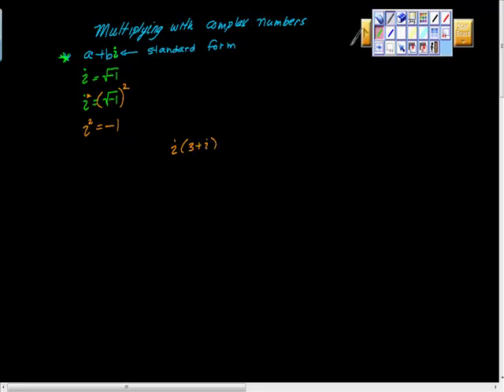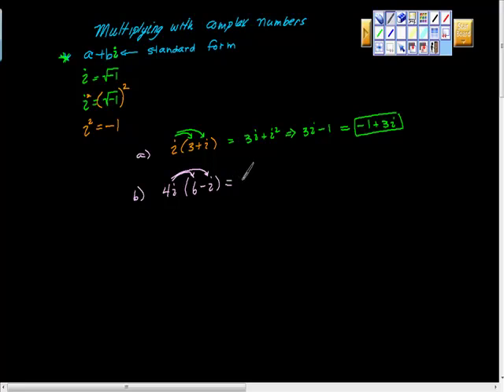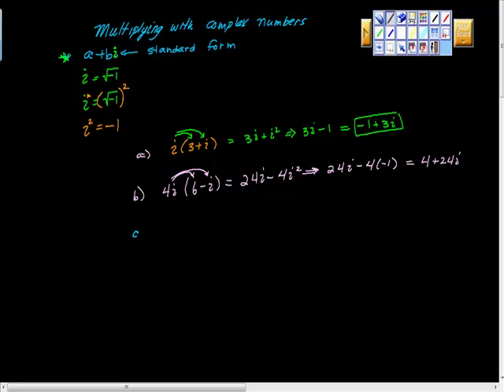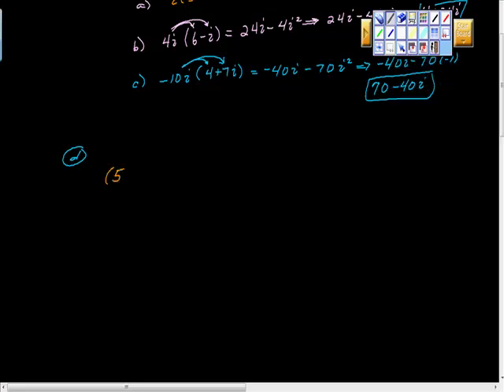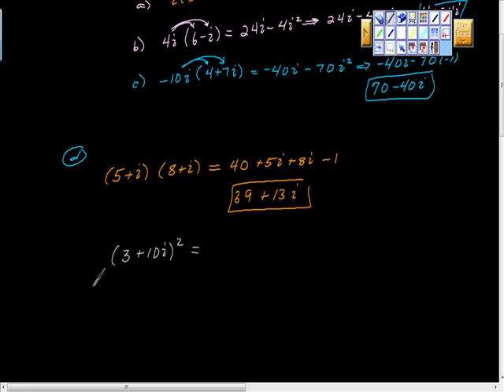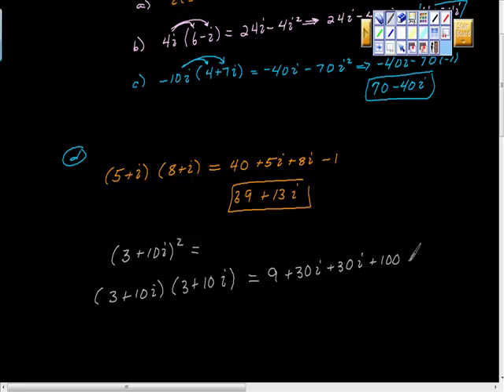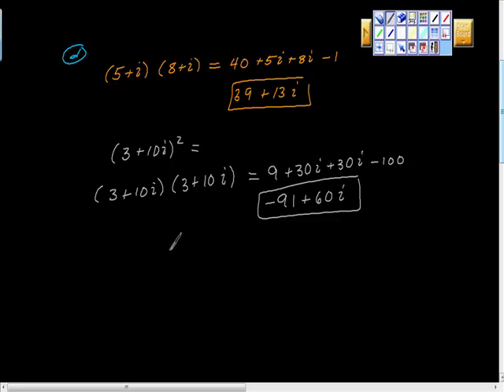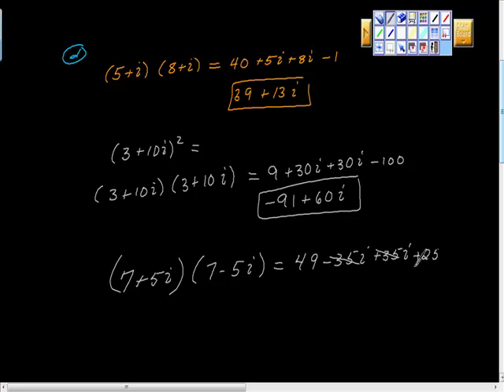multiplying complex numbers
About 6 examples of multiplying complex numbers